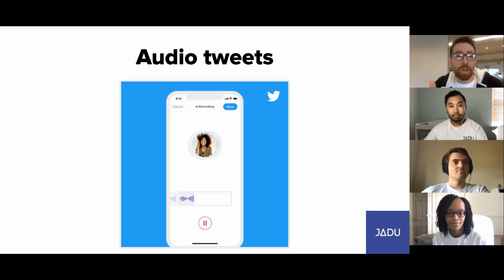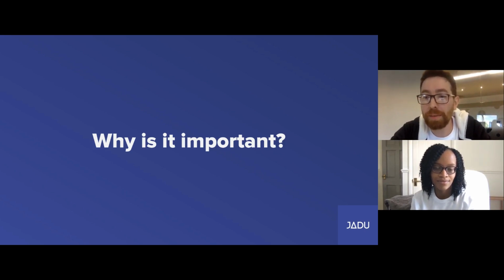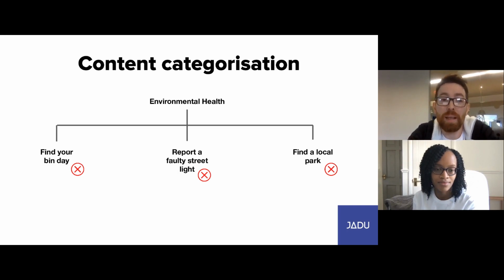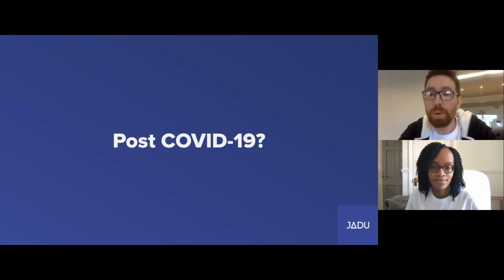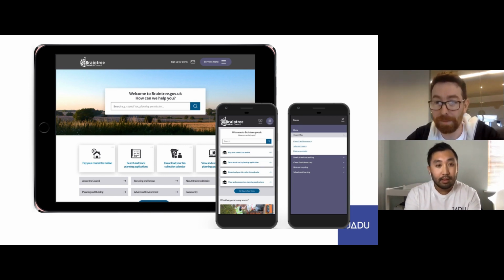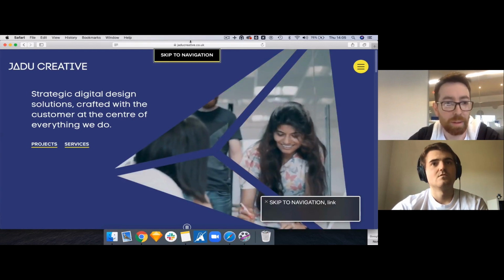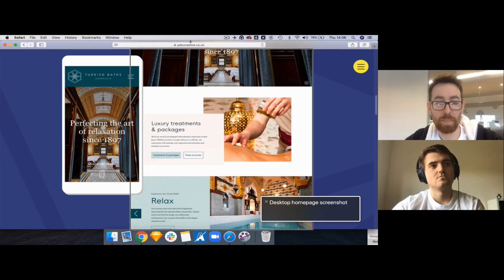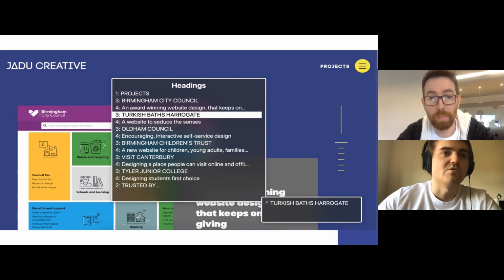Accessibility and Usability Post COVID-19 Response - Virtual Academy Summer 2020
This exclusive webinar brings together some of our accessibility and design experts from Jadu. In this session, the team will cover their top tips for creating accessible websites. They will split the workshop into three main areas: research, design and testing.